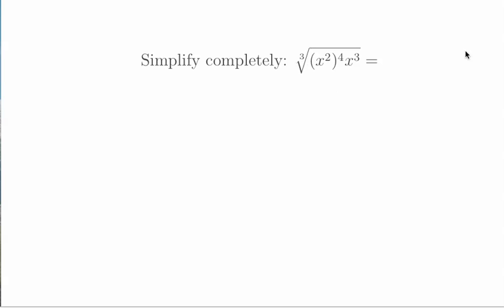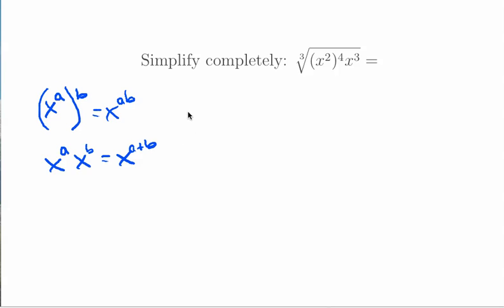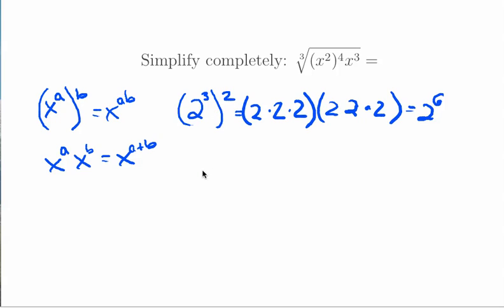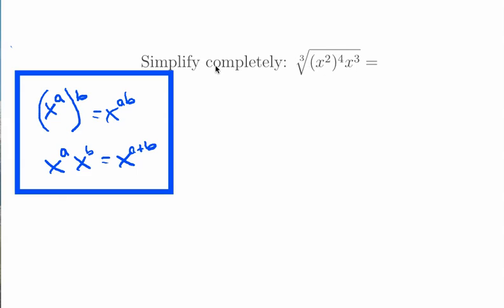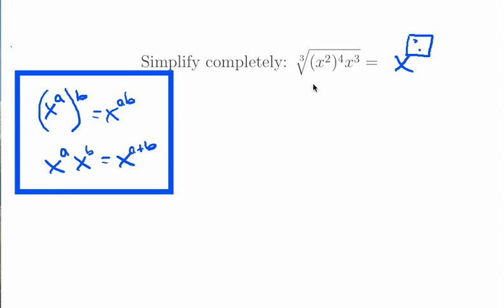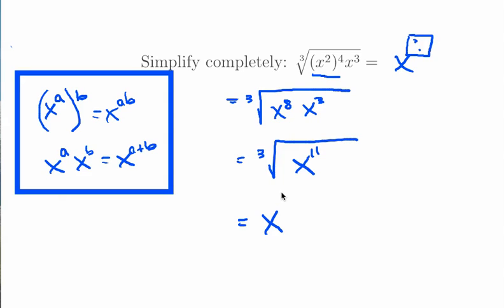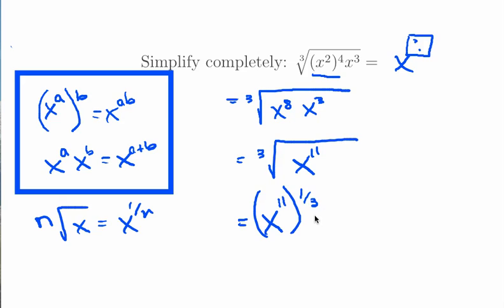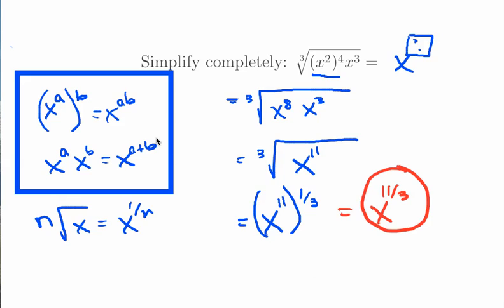Mastery Exam EL, practice version 1, problem 1 walkthrough